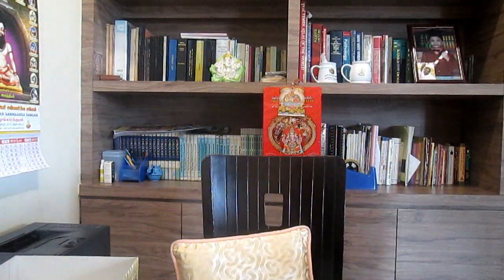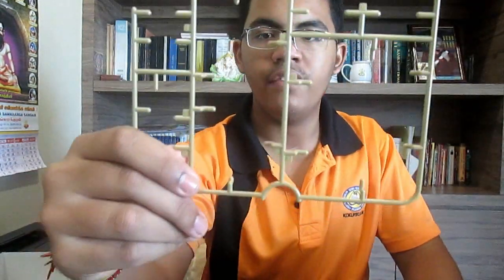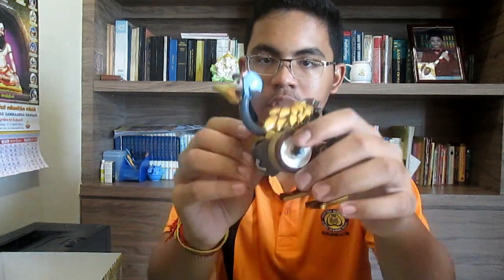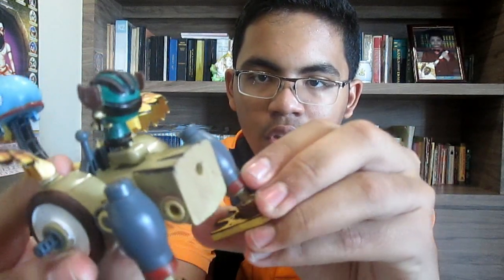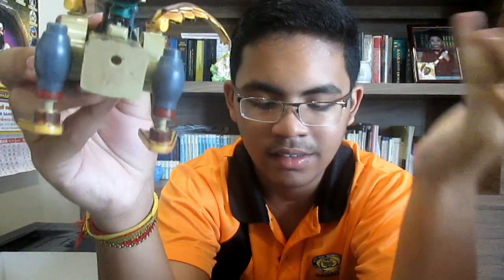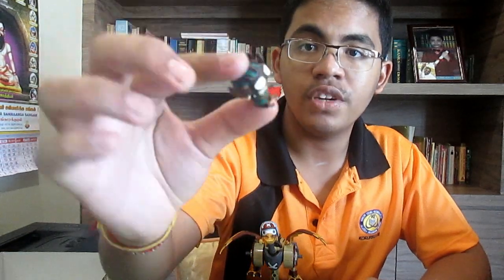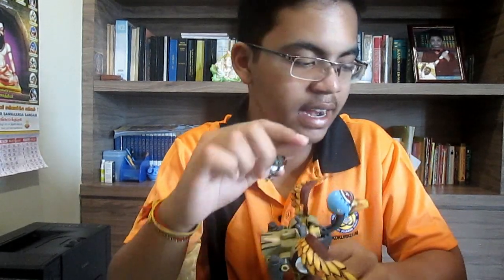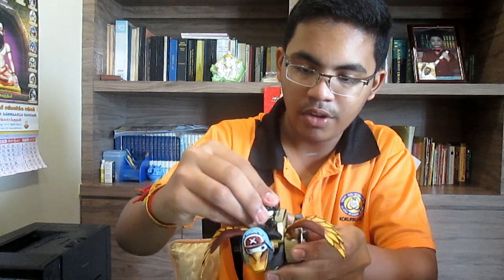UNBOX Episode 1: One Piece: Tony Tony Chopper Flight Model Kit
Welcome to the first episode of Unbox. Where we unbox things and review them for you. Today we are unboxing Tony Tony Chopper, a model kit under the anime One Piece. Do leave in the comments on what I should unbox next.